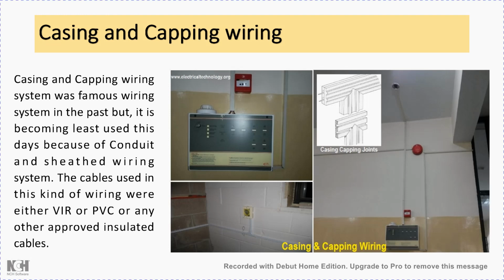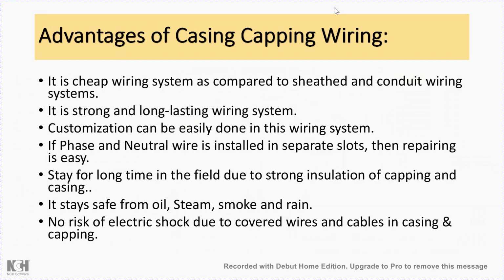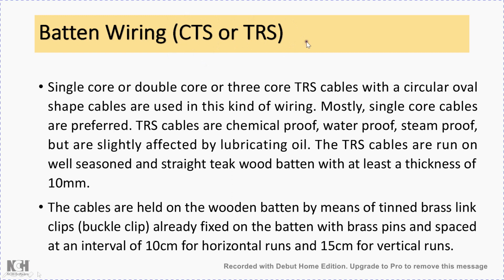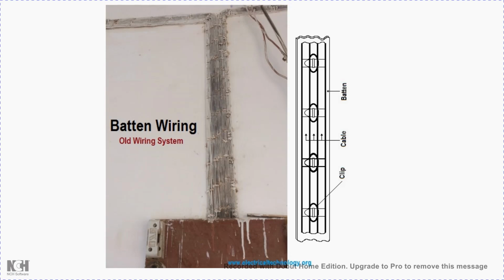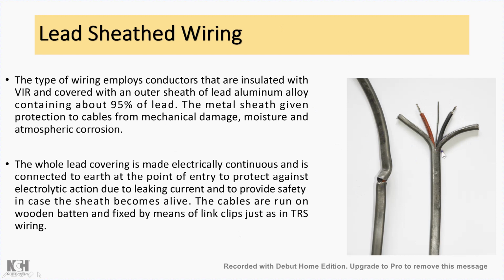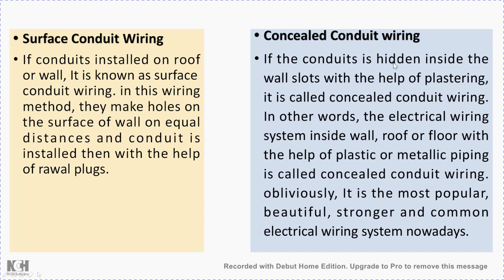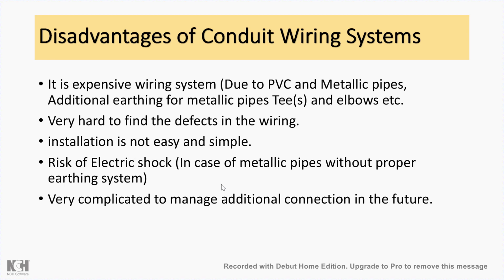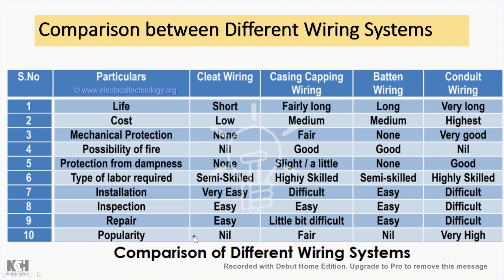EIAE_Unit6_2_Types of wiring systems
By Mr. M A Mulla